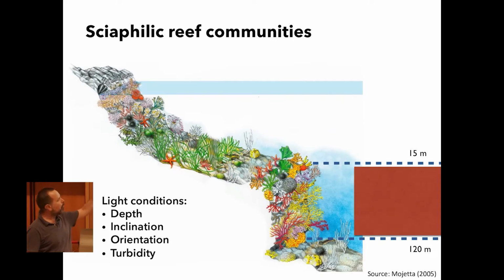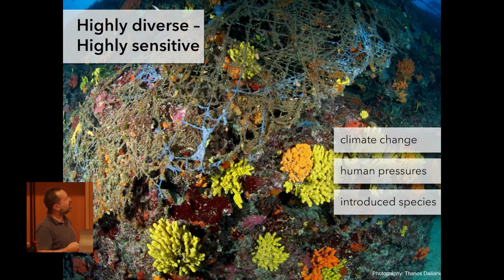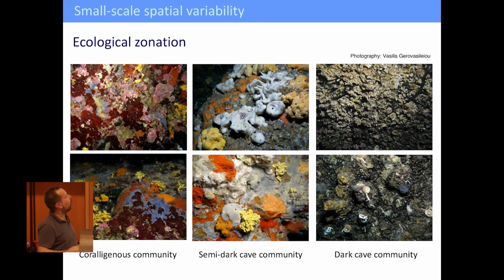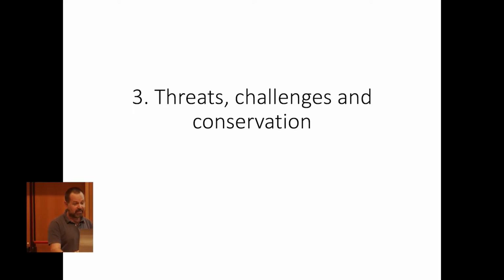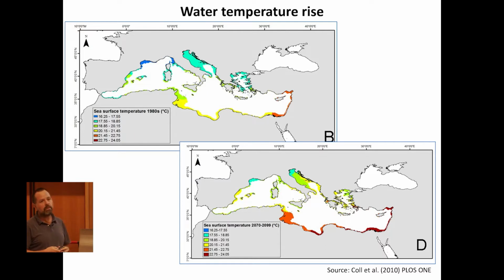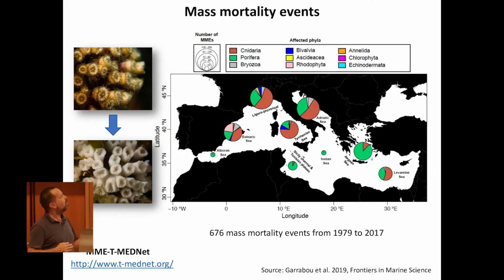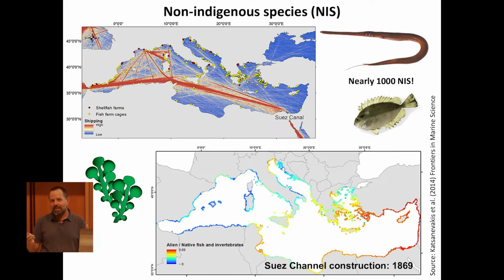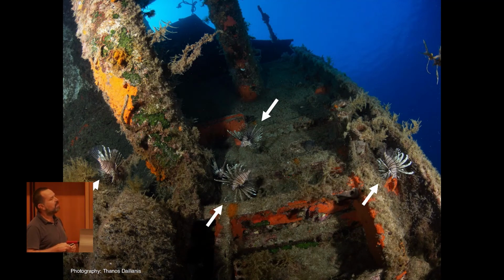The Mediterranean Sea: biodiversity, benthic habitats and challenges, part II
In this video Dr. Thanos Dailianis, researcher at the Institute of Marine Biology, Biotechnology and Aquaculture (IMBBC) Hellenic Centre for Marine Research (HCMR), presents his research in collaboration with Dr. Vasilis Gerovasileiou on "The Mediterranean Sea: biodiversity, benthic habitats and challenges".